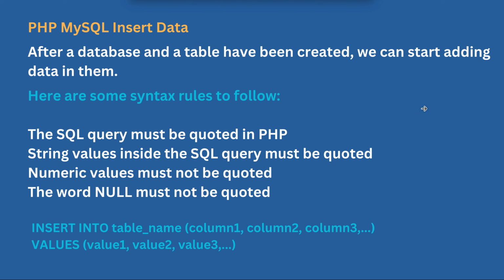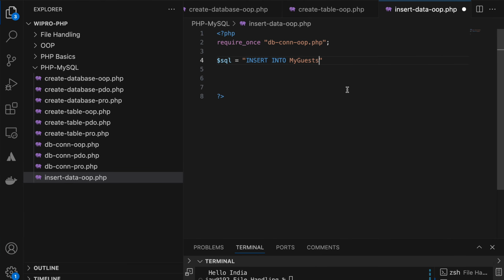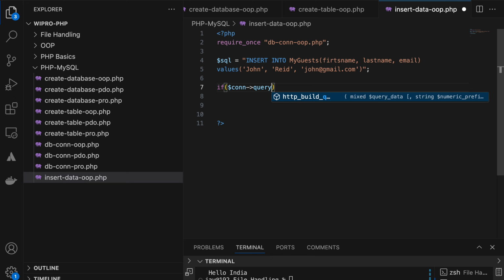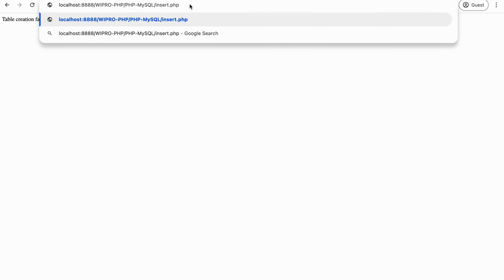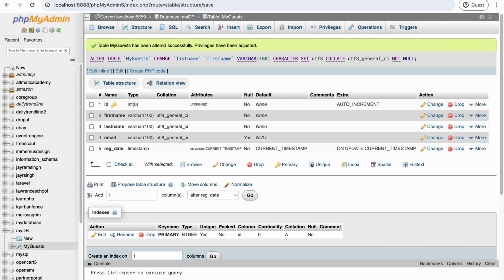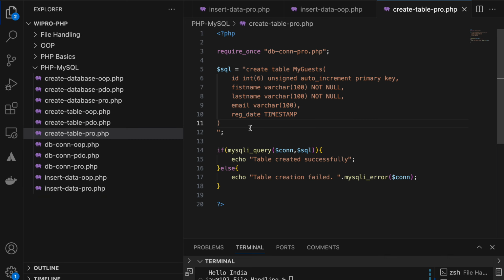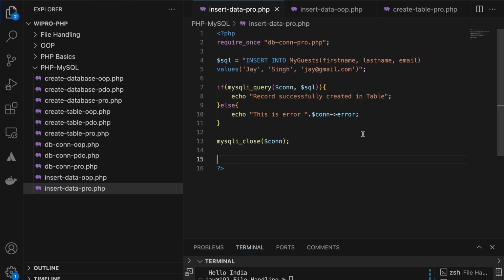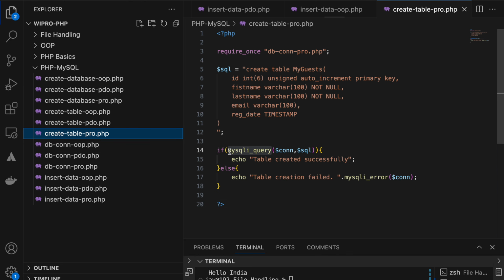Part 31 | PHP & MySQL | Insert data into MySQL Table | Using PDO | Using MySQLi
In this view, we have covered:
- Insert data into mySQL table
- Insert Data using MySQLi
- Insert Data using PDO